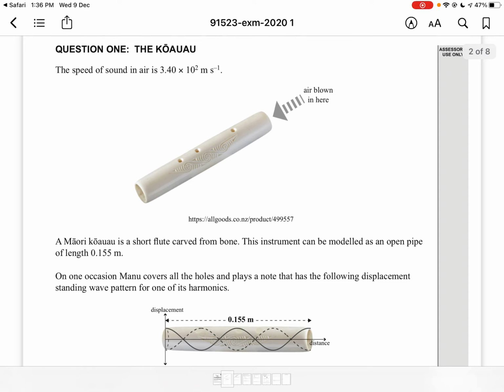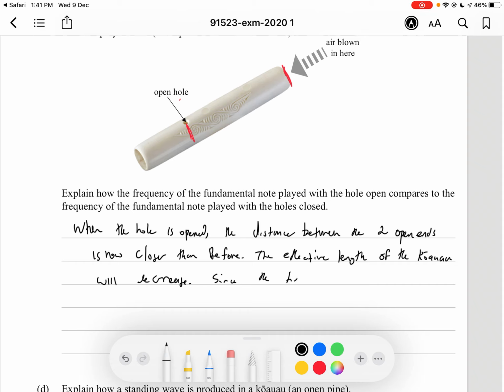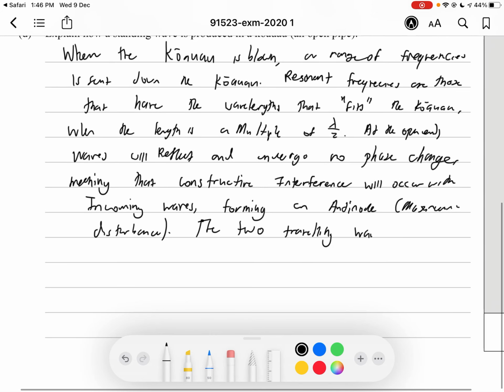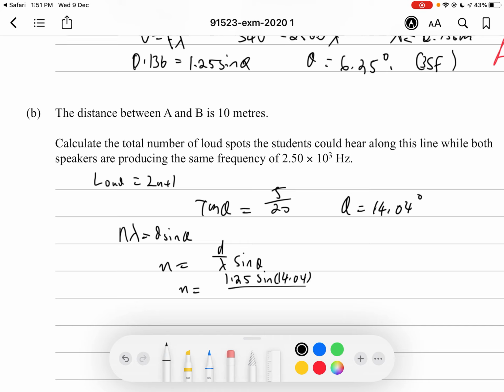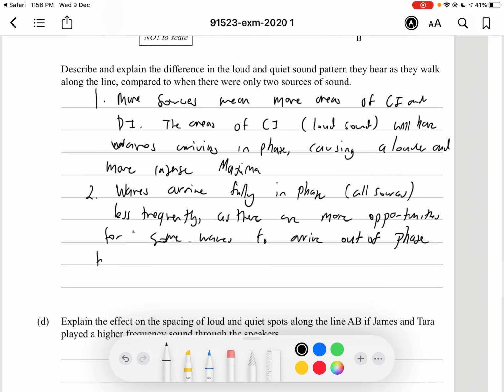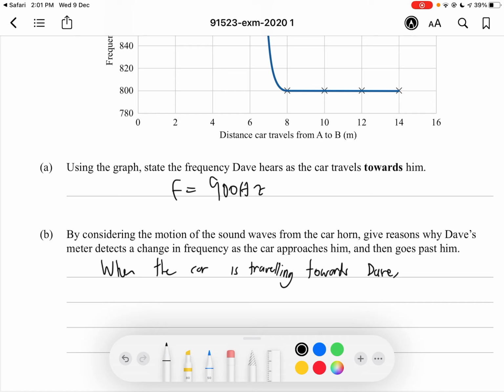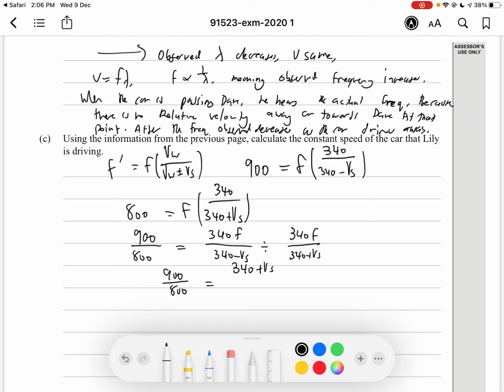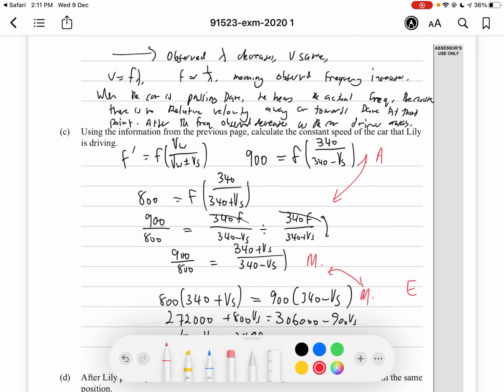2020 Level 3 Waves - Physics